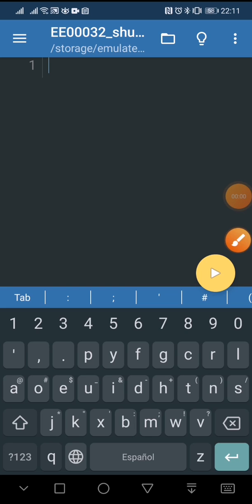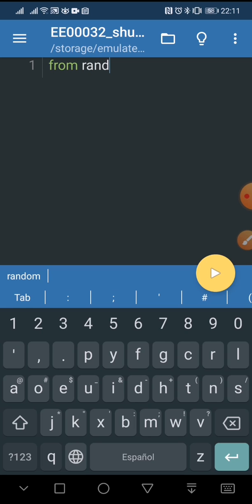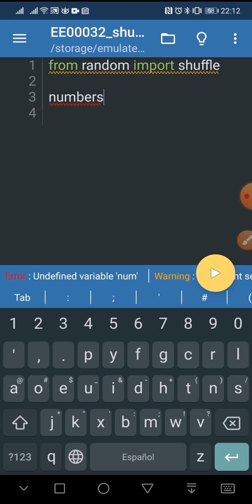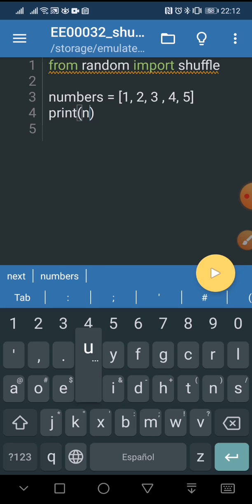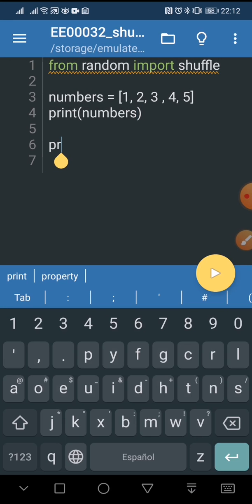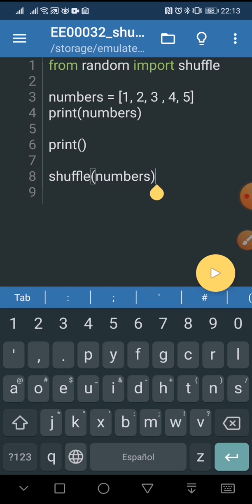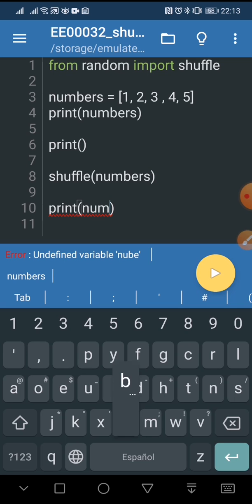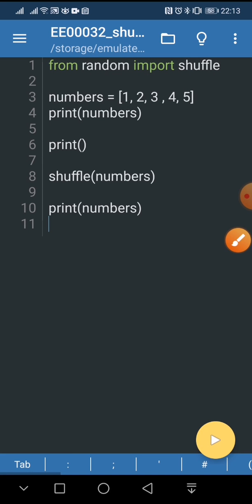Python 🐍 on Android: 32 shuffle() Function to Randomize the Contents of a List